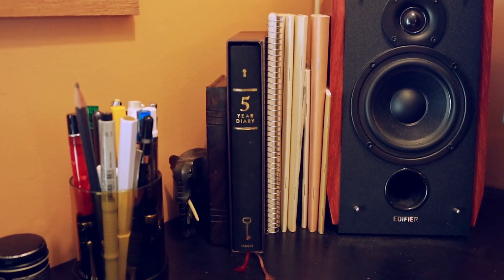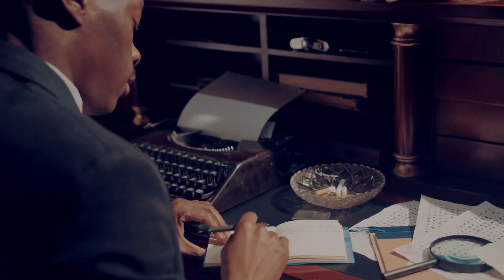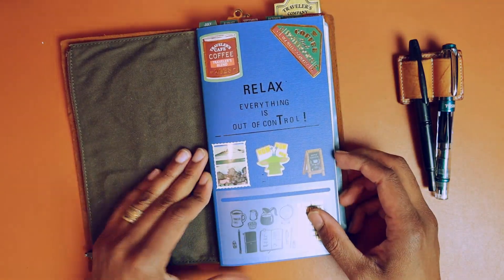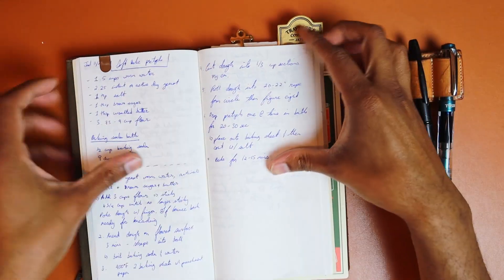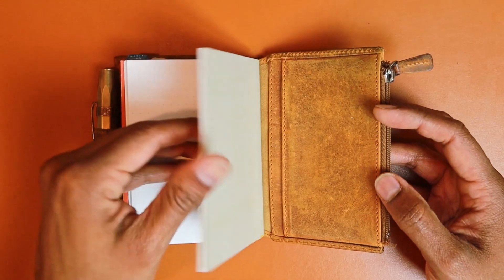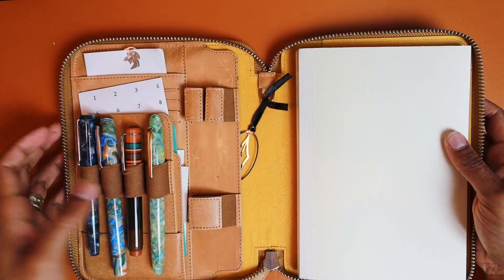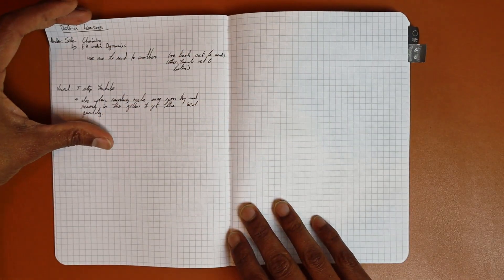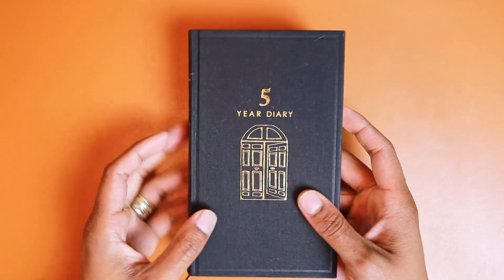My Five Frequently Used Notebooks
In this video I take an in depth look at my top 5 frequently used Notebooks in my stationery toolkit!

Timestamps
00:00:00 Intro
02:35 Notebook Considerations
03:27 Notebook No.1
06:56 Notebook  No.2
10:06 Notebook No. 3
11:22 Notebook No. 4
13:51 Notebook No. 5
15:32 Thought Process